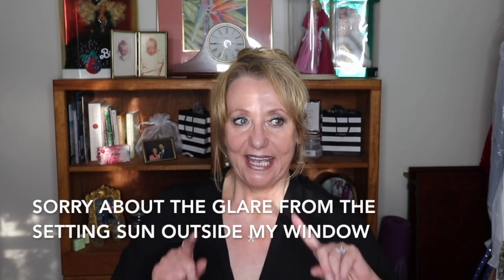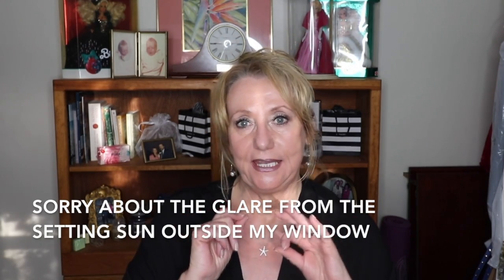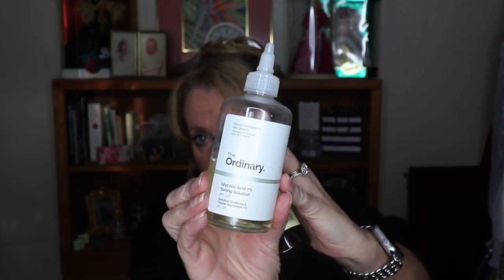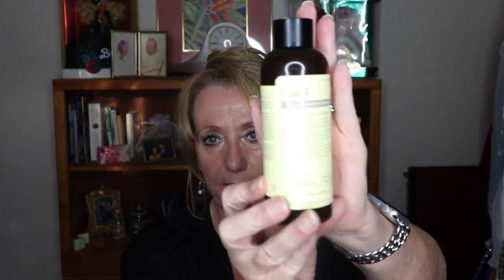Retin-A | Nivea | Evening Skincare update | Mature Beauty | Sixty Plus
Bee Venom Cream Lanocorp Lanocreme Bee Venom Face Mask
Nivea Skin Firming and Smoothing Concentrated Serum  ( No longer being sold)
Blinq Lash serum- This was sent to me free in exchange for my honest review- Blinq - US distributor